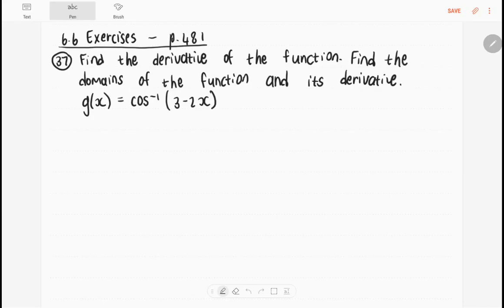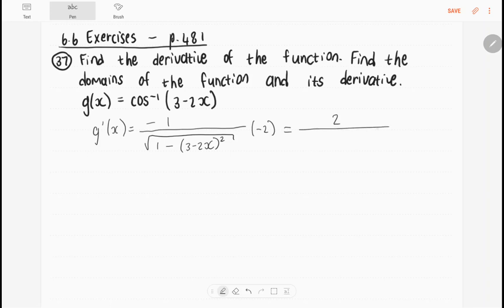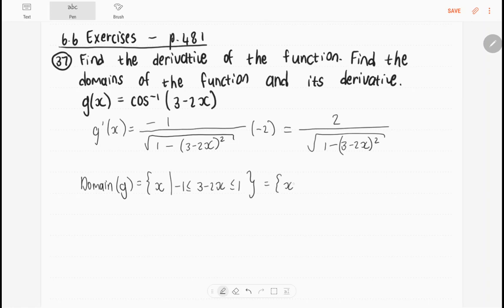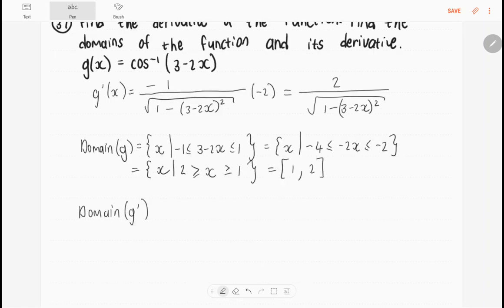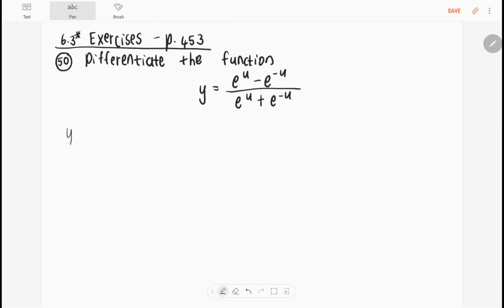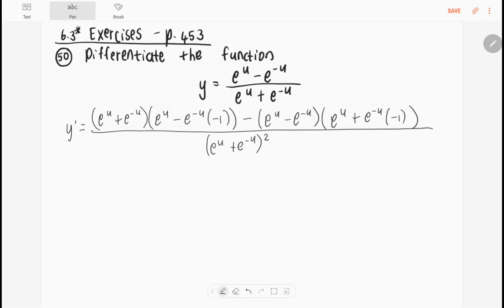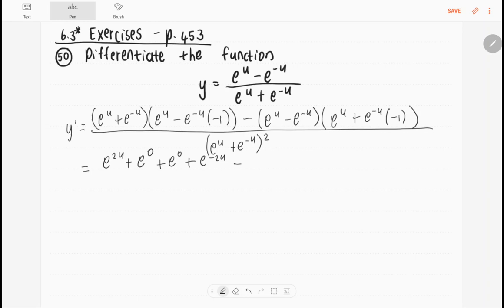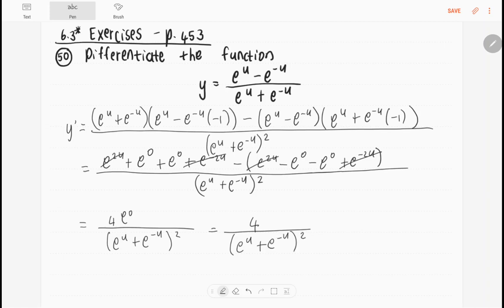Inverse Functions (SmartTut 2 Part 2)